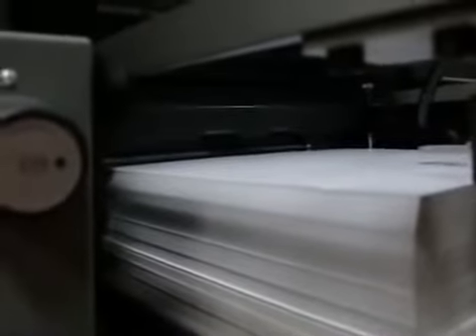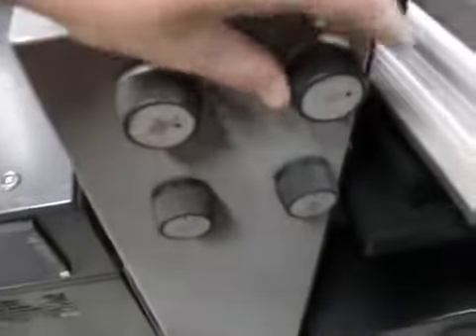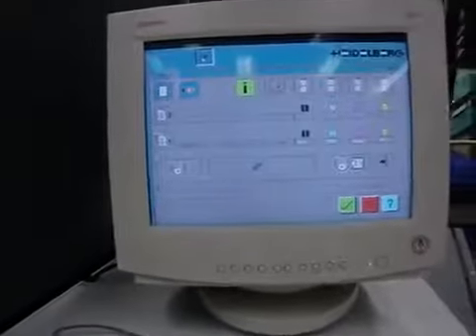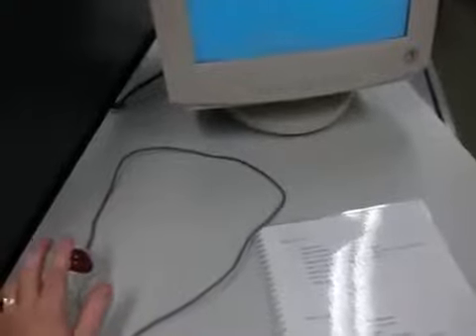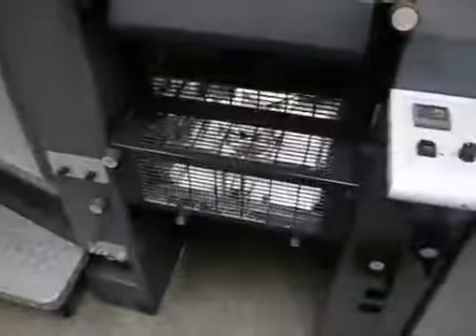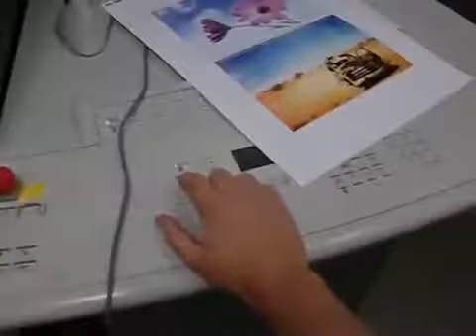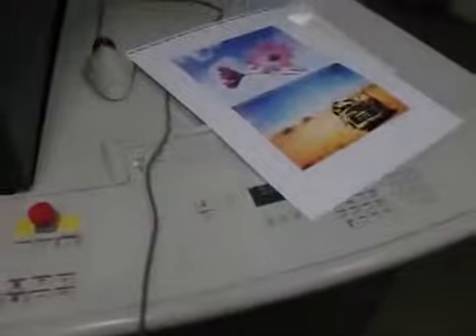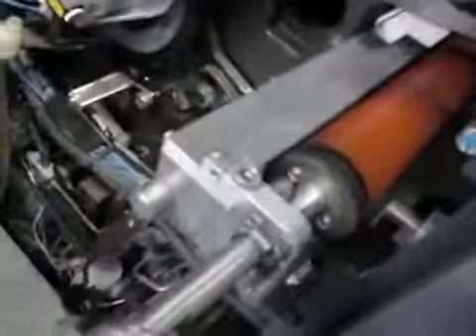heidelbergQMDIuwrepro AVI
FOR ALL KINDS OF PRINTING NEEDS PLEASE CONTACT